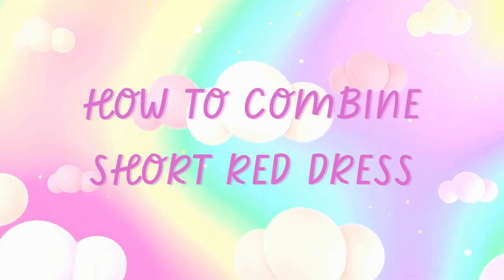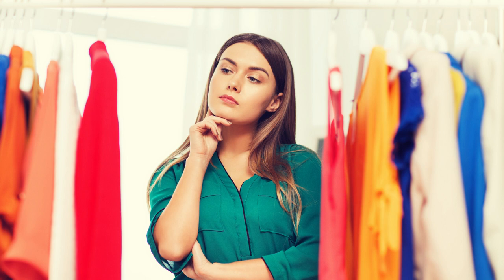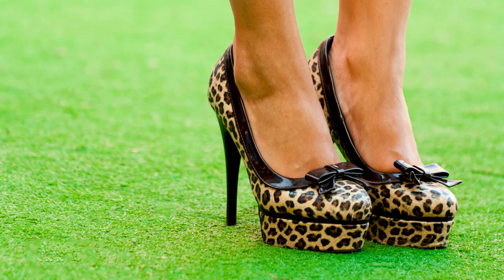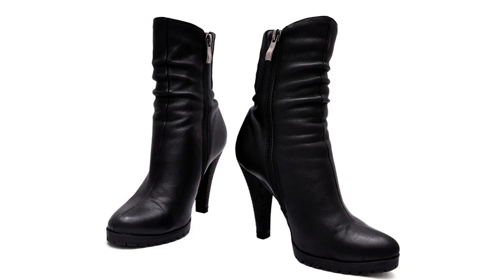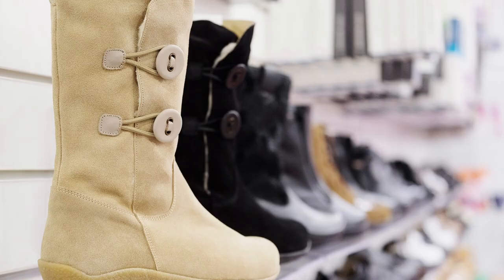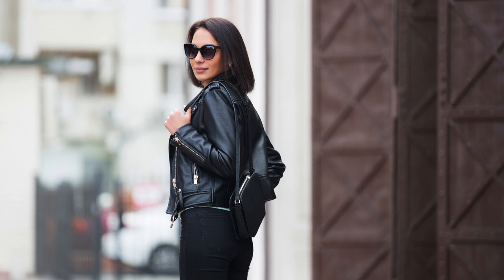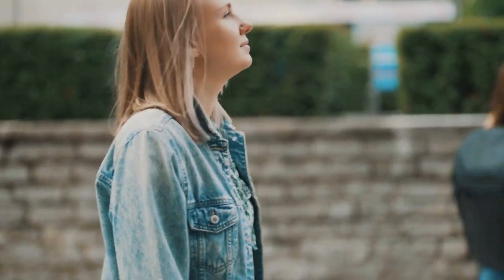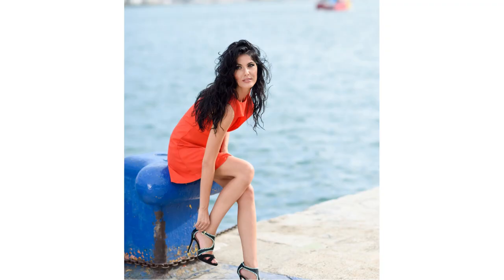How to combine short red dress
A short red dress is a versatile and striking garment that can be combined in many different ways. Here I present some combinations options that could work well with a short red dress:

With heels: Heels are a classic and elegant option to combine a short red dress. You can take the option of black heels, nude or silver, depending on the occasion. For a more daring look, you can also consider leopard or golden heels.
With shoes: If you prefer a more casual and comfortable look, the shoes can be an option. White or black sneakers are a safe option, but if you want something more striking, you can also consider bright or print colored shoes.

With boots: boots are an elegant and comfortable alternative for a short red dress in autumn and winter season. Black leather boots, high boots to knee or combat boots can be adequate options depending on the style you want.

With leather jacket: a leather jacket is a garment that can give a touch of rebellion and elegance to a short red dress. You can opt for a black, brown or even metallic jacket for a more striking look.

With denim jacket: a denim jacket is a more casual and relaxed option to combine with a short red dress. You can select a clear or dark jacket, according to what works best with the dress.

In general, the most important thing is to choose a style that makes you feel comfortable and safe. Combine the short red dress with shoes and accessories that complement your personal style and make you feel good.